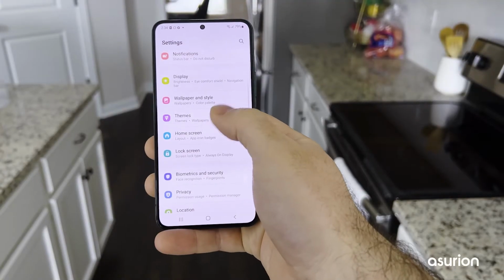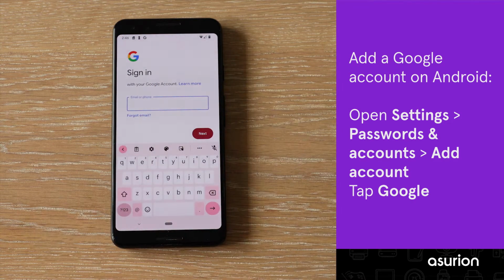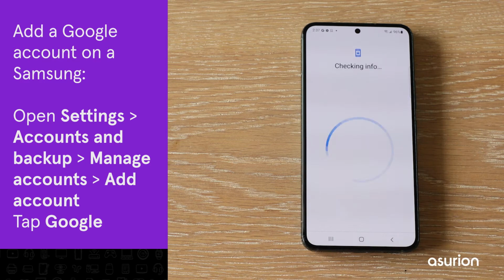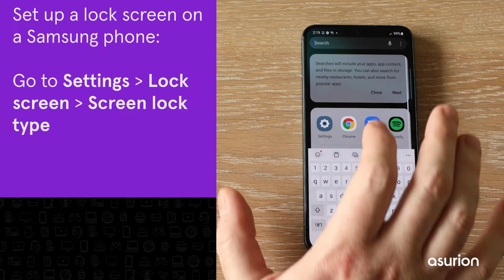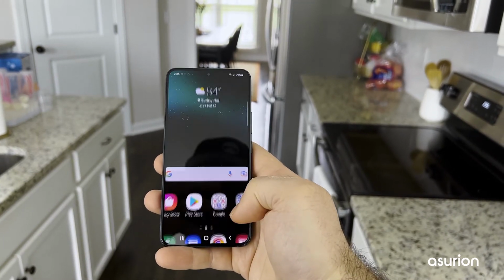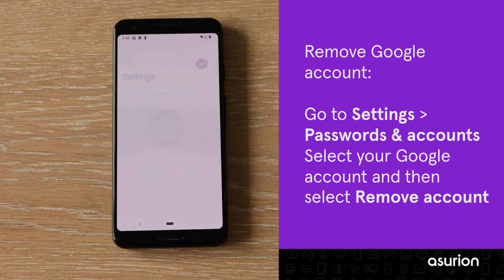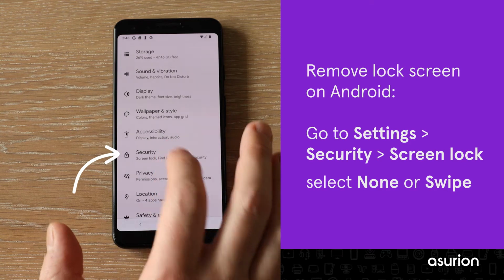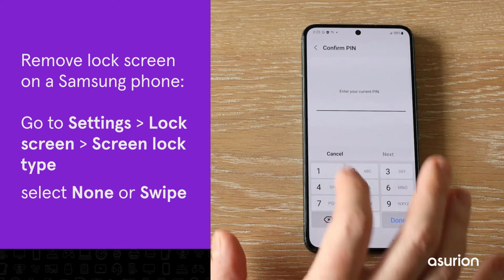How to set up Factory Reset Protection on an Android | Asurion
Losing your phone is stressful. But did you know if your Android is lost or stolen, there's a feature called Factory Reset Protection that can keep others from wiping your data and using your device? In this video, we’ll show you how to enable and disable it on a Samsung phone.

🟣 CHAPTERS
0:00 - Intro
0:23 - Set up Google account on Android device
0:37 - Set up Google account on Samsung device
0:49 - Set up screen lock Android
1:02 - Set up screen lock Samsung
1:13 - Screen lock is turned on
1:30 - Disable Factory Reset Protection Android
1:55 - Disable Factory Reset Protection Samsung

Did you know uBreakiFix by Asurion is a Samsung Authorized Repair Provider? Stop by your local store today

Is your Samsung having more issues? Here are more how-to videos to troubleshoot and fix your broken phone: